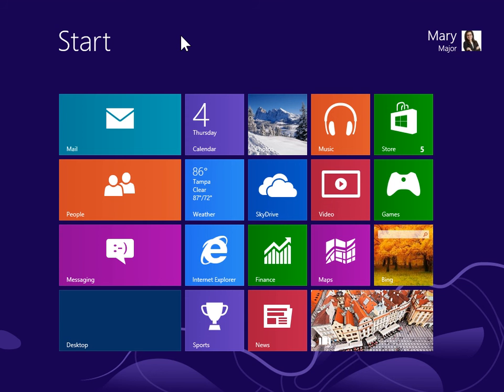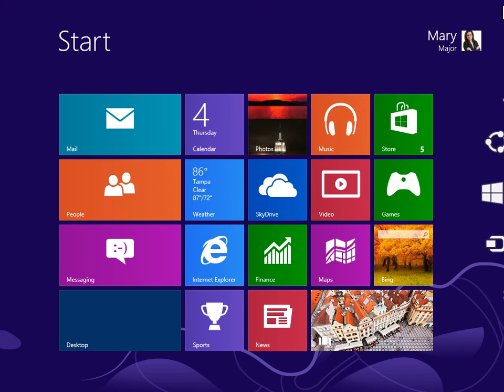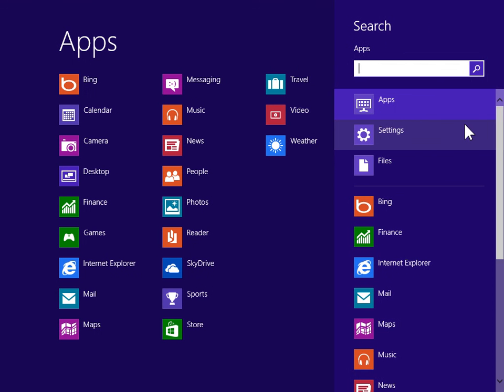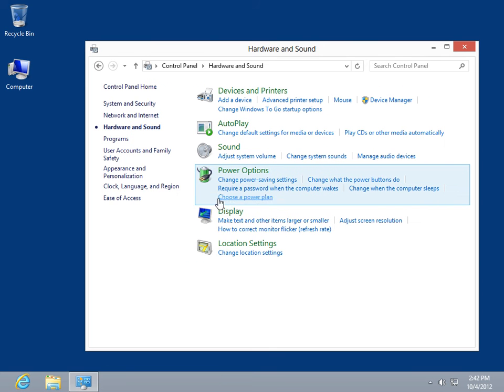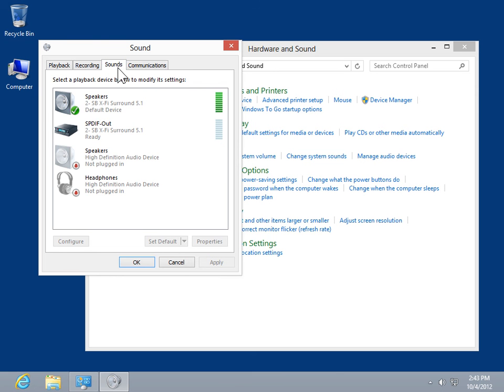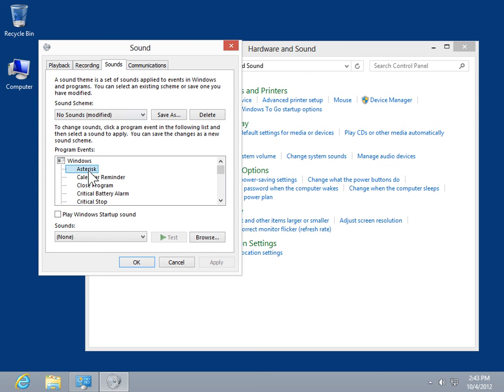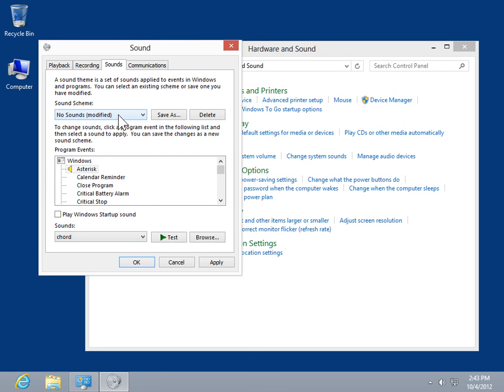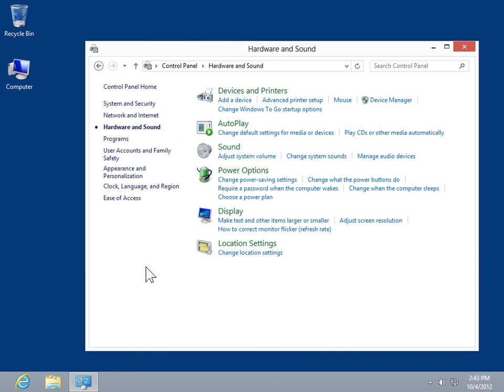Windows 8.0 Professional - Determine Whether the Computer Can Play System Sounds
How to Determine Whether the Computer Can Play System Sounds